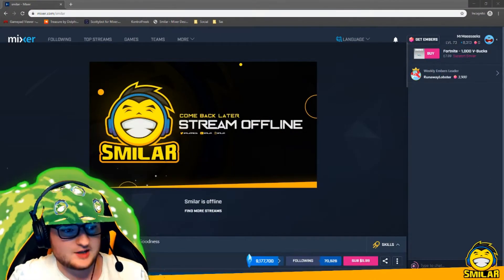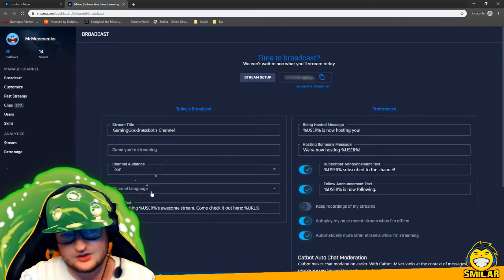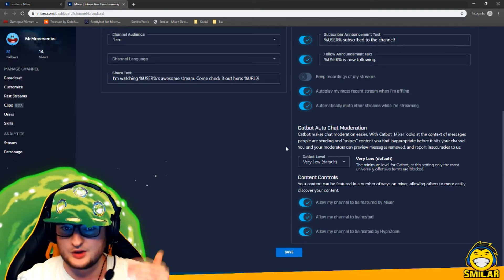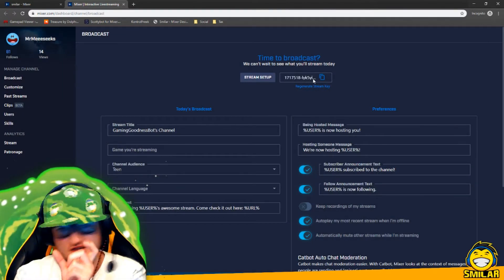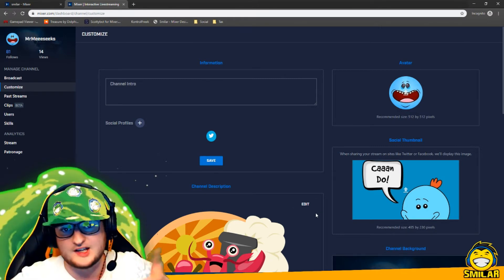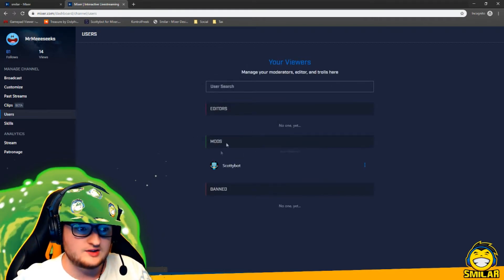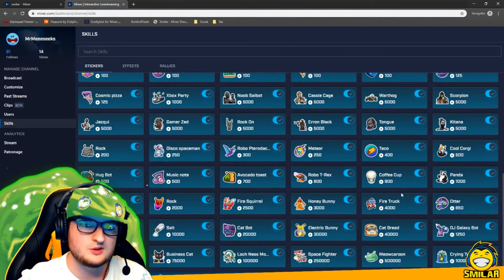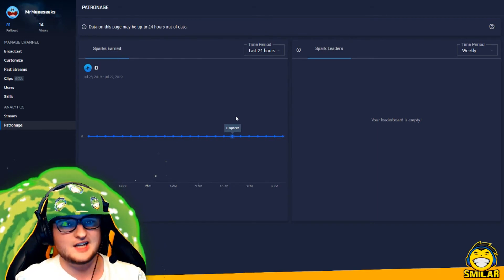Streamer Stuff - How To Use Mixer's Broadcast Dashboard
Finally! Here is an updated version of my previous Manage Channel video for Mixer streamers, now outlining the (not so) new "Broadcast Dashboard" section, and what kind of things you'll find on it!

To follow our Gaming Goodness, get connected!